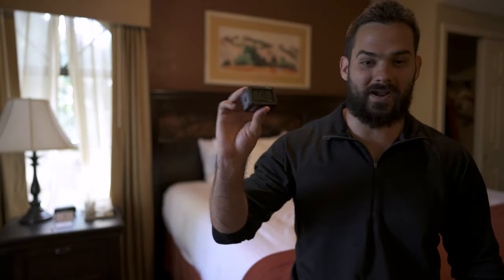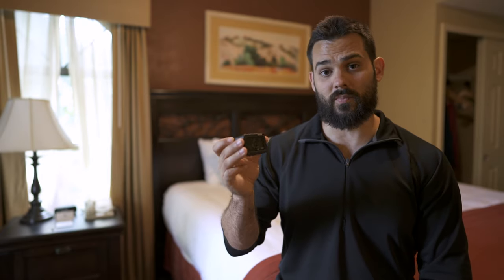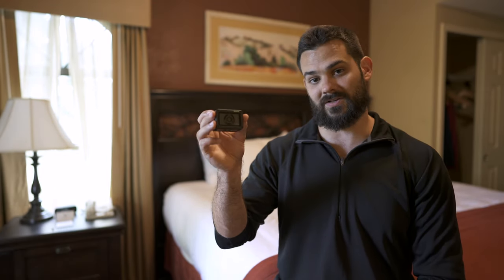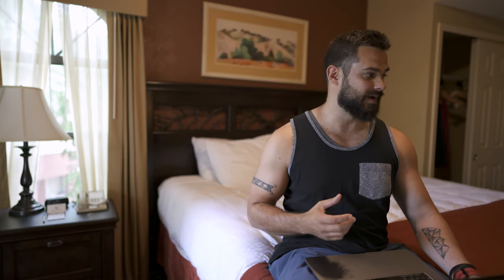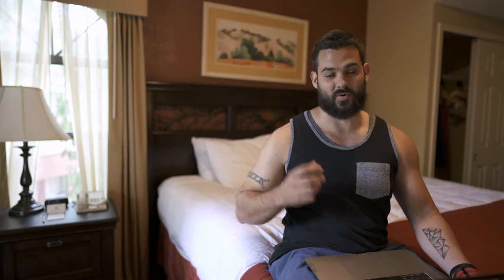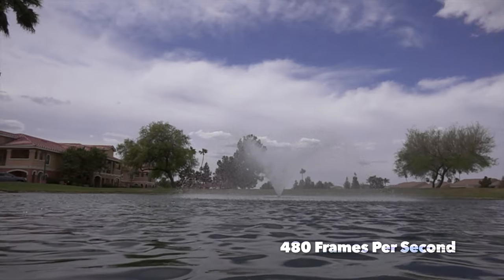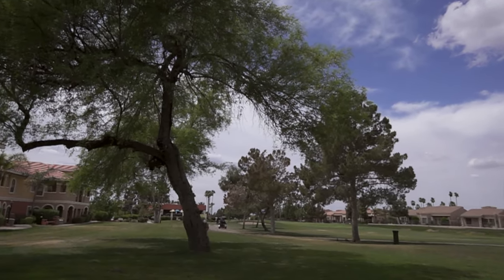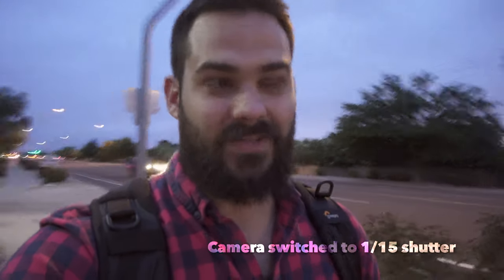RX0 II Vlog & Review | Camera Conspiracies was right... It's not that good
Join me in a vlog where we test out the RX0 II. Sadly Camera Conspiracies was right, with only single AF and mediocre stabilization this might not be the best vlogging camera. However, it does have some benefits and use cases.

Follow along on my brief trip to Mesa, Arizona where we explore and talk about my experience with the camera. The majority of this was filmed on the RX0 II so you'll get a good sense of real world footage.

I do audio tests, high frame rate, stabilization, low light, and b roll.

Sony RX0 II
Sony RX100VA
GoPro Hero 7 Black

My Gear:

Camera/Vlogging:
Sony a7RIII
16-35mm f2.8
Rode Videomic Pro+
Aputure AL-MX

Lenses:
24mm f1.4
16-35mm f2.8
24-70mm f2.8
85mm f1.4
90mm f2.8 Macro
100-400mm f4.5-5.6

Studio:
Sennheiser MKE600 Mic
Aputure LS 1c Lights
Zoom H4n Pro

Pocket Gear:
DJI Osmo Pocket
Insta360 One X
Google Pixel 3 XL
Aputure AL-MW

Bag:
Lowepro Protactic 450 AW II